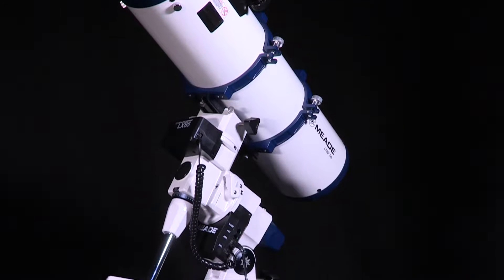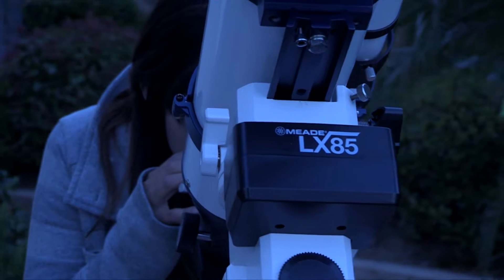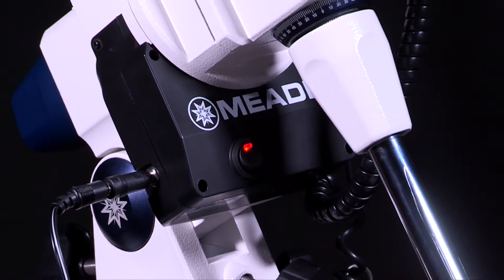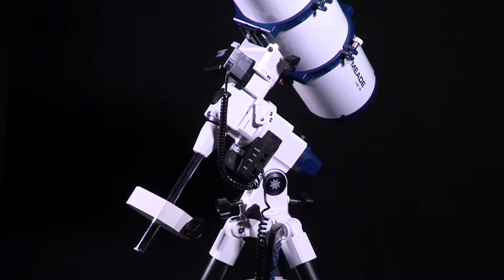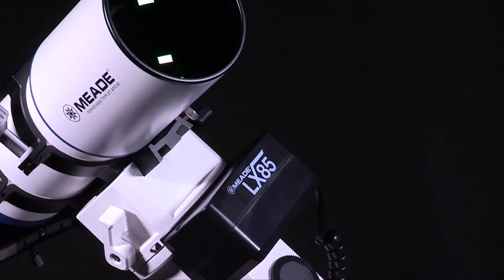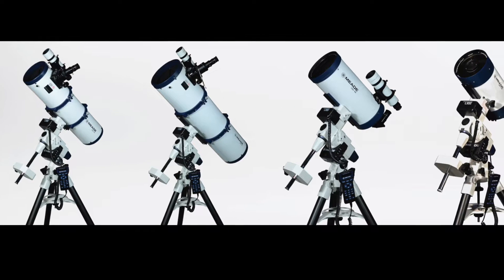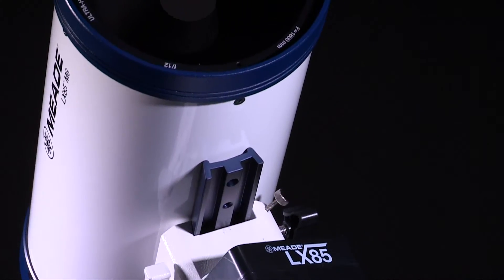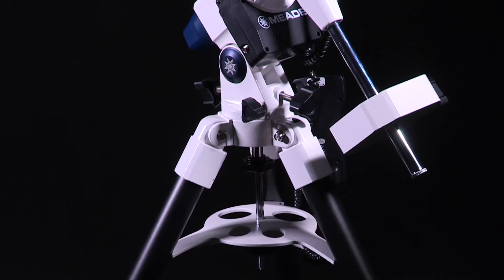Meade Instruments | LX85 Series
GERMAN EQ MOUNTS TO GROW AS YOU DO.
Meade’s new LX85 Series features a high-quality, portable, GoTo, German equatorial mount with AudioStar® Hand box. The LX85 Series is the perfect choice for the cultivated observer and astro-imager looking to chase deep sky objects! Use as a stand-alone mount or maximize your viewing potential with an array of different optical tubes to choose from. Meade’s LX85 Series will keep you looking up for many years to come and sets a standard for mid-sized telescopes at a great price.

GOTO MOUNT WITH AUDIOSTAR®
The LX85 features a Vixen-style dovetail receiver for mounting observing equipment up to 33 lbs., coupled with a sturdy build and low-cog servo-motors that ensure smooth tracking performance. This stable mount can impressively handle slight load imbalances with ease. With its built-in integer gearing motor drive, you’ll be able to track through long exposures using Meade’s Smart Drive feature for recording permanent periodic error correction (PPEC). Seamlessly image the best parts of the night sky without having to worry about performing a meridian flip. The LX85 mount also includes an integrated autoguider port to readily connect to your autoguider camera, making your astro-imaging experience easy and straightforward. If these features weren’t already enough, the LX85 is compatible with the Meade Zero-Image Shift Electronic Micro focuser and wired illuminated reticles.

With the included AudioStar® hand controller you have easy access to over 30,000-objects that you can view with a simple press of a button! AudioStars®Astronomer Inside technology features a built-in speaker that plays over four hours of educational content about the celestial objects you view!

VERSATILE OPTICAL TUBES
With the LX85 series, changing optical tubes is effortless. Whatever your observing style, the LX85 has a scope for you. Choose from a 5” achromatic refractor or a 6” Maskutov-Cassegrain for lunar and planetary viewing, 6” or 8” Newtonian reflector for versatility, or the awesome 6” or 8” ACF™ models for deep sky views. Meade even offers their Series 6000 Apochromatic Refractors paired with this mount. The universe is too grand to be confined to one optical tube! With the easy to use vixen-style dovetail, you can now easily swap out your OTA and continue exploring the night sky!

GROWS WITH YOUR EXPERIENCE
Capable of handling a wide variety of optical tubes and equipment, expandable and upgradable, the Meade LX85 mount is designed for you to rediscover the night sky again and again. Whether you are at a beginner level or you’re venturing into astrophotography, the LX85 Series is the portable and reliable mount to grow with your level of experience.